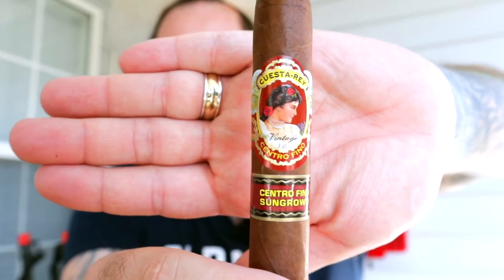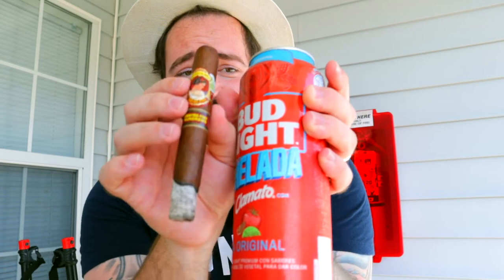Cuesta-Rey Centro Fino Sungrown Cigar Review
Hey guys! Sorry I haven't posted much, I have been working weird hours.
This was a beautiful smoke, I hope some of you go out and try it for yourselves!